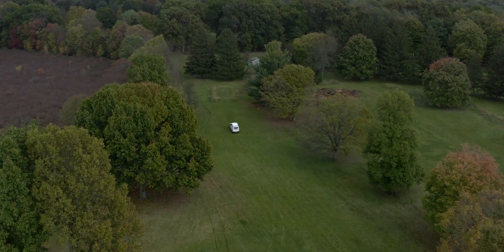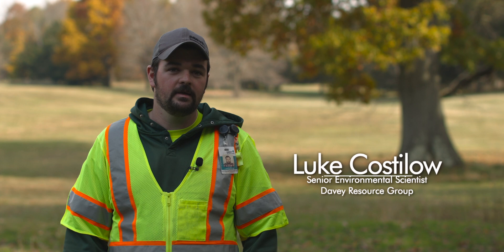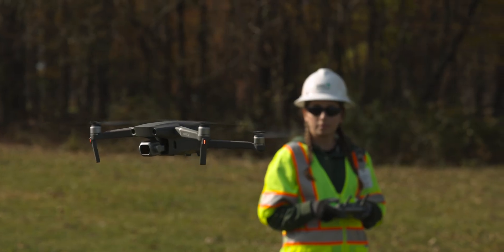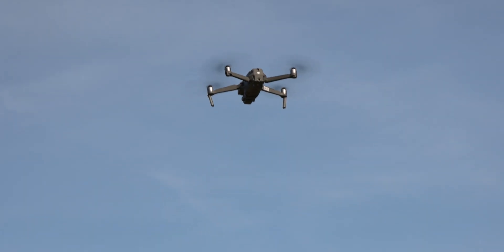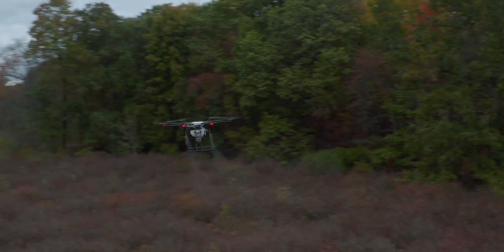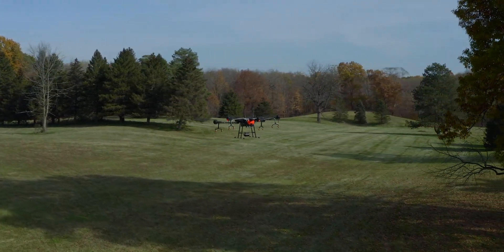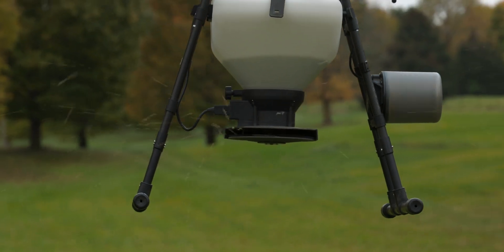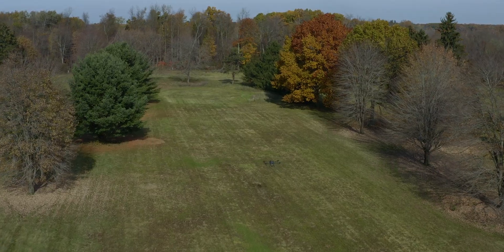Davey Resource Group Drone Services: Improving Efficiency & Worker Safety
Large swaths of land with a monoculture of invasive vegetation can be overwhelming to tackle. Depending on the acreage, large crews with even bigger vehicles and specialized equipment can take long periods of time to apply herbicide or distribute seed along a utility right-of-way (ROW), lake shoreline, or other plots of land⁠—risking the safety of those who are applying the chemicals and potentially damaging the native ecosystem. Davey Resource Group, Inc. (DRG) has introduced a fleet of drones in order to help efficiently address your land management challenges.